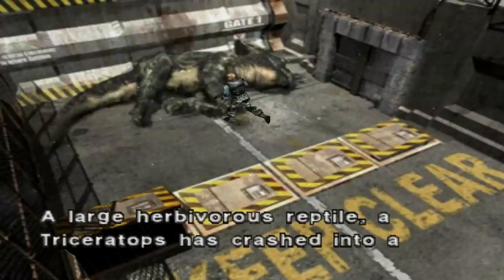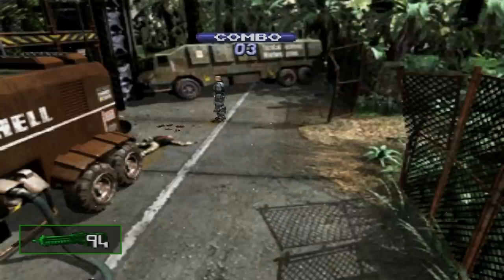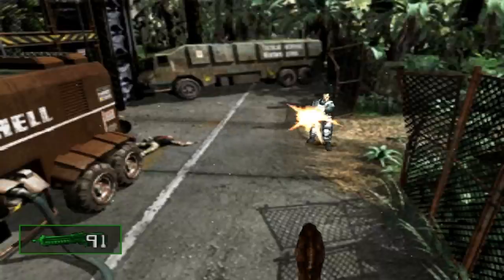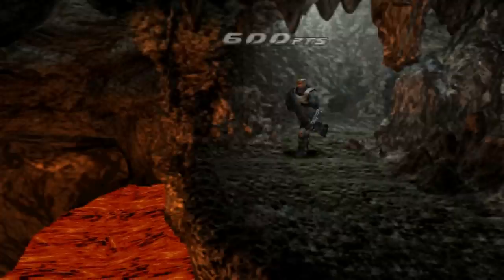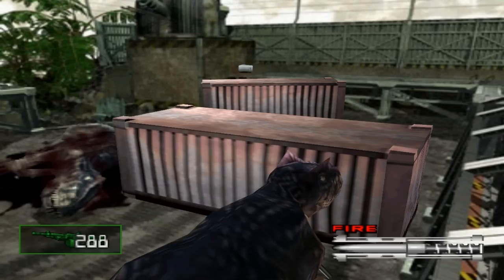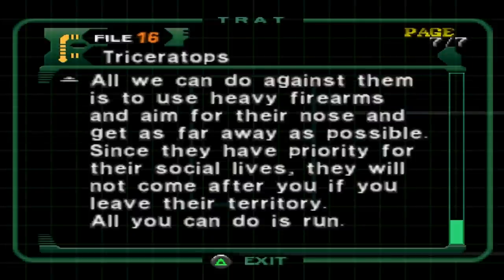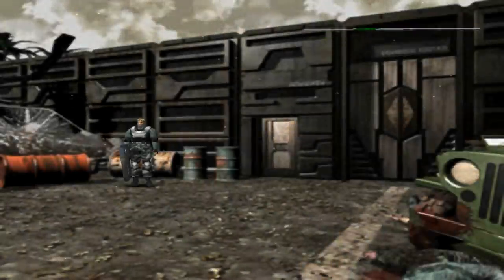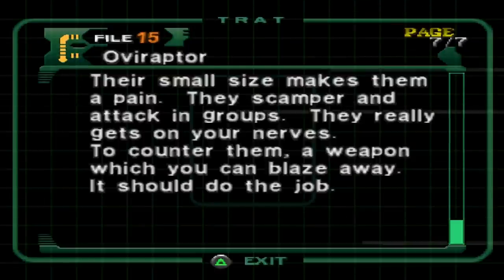Let's Play Dino Crisis 2 [Normal Mode]: 6 - The Antitank Rifle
Hello, our sixth episode of Dino Crisis 2 begins!  In this fantastic 3rd-person shooter game styled in camera and other similarities like Resident Evil, you are outnumbered by a horrifically powerful force that was once believed to be left in books and museums.  We enter our two protagonists in their struggle for survival as their camp is utterly swamped by Velociraptors.  But that isn't the only dinosaur in this feral world hunting them down.  I have played this game many times during my childhood, many times indeed.  But this is the first time in YEARS playing it again, and I only tested it for a couple minutes to make sure everything works.  Let's see how it turns out for Tyrantking10.  Hope you enjoy this as much as I will, as I will try to be as instructional and entertaining as I can be.  Enjoy!

In this episode, we explain some good news and some bad, which in turn doesn't make too much of a difference unless personally bothered by it which... shouldn't... happen... Anyways, we obtain a new weapon, and we use it... a lot.  It's beautiful.

Favorite Relay Mission?

Quote of the Video
My BEEEAUTIFUL Antitank Rifle!